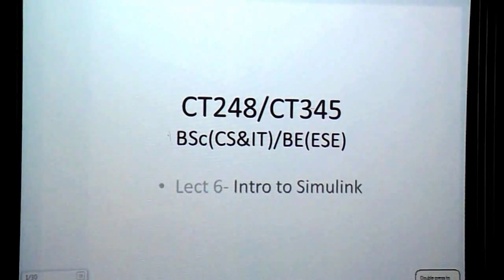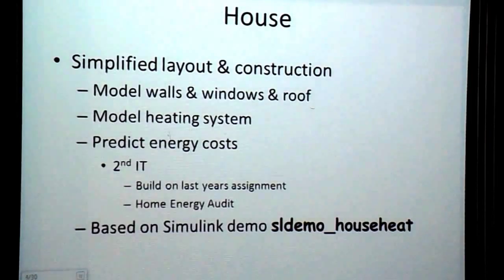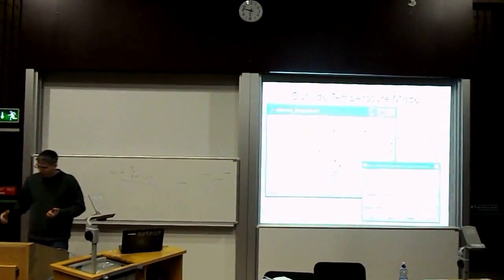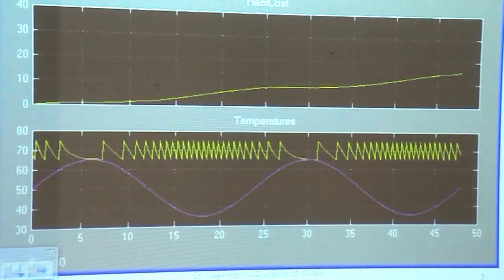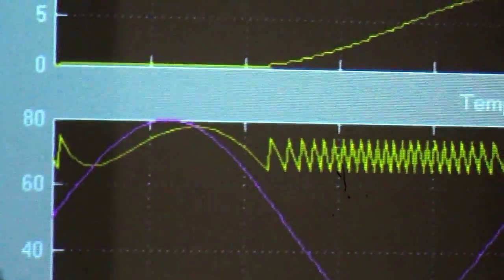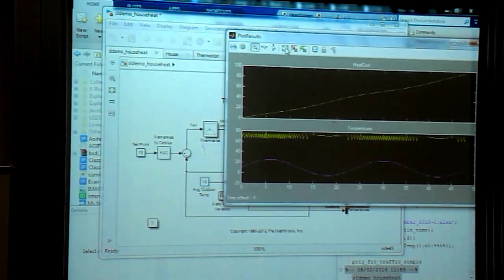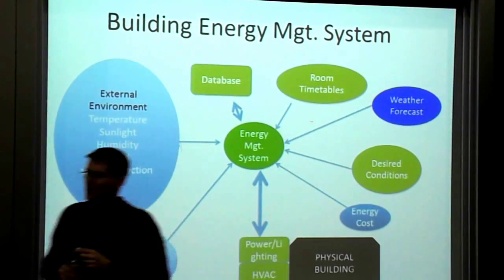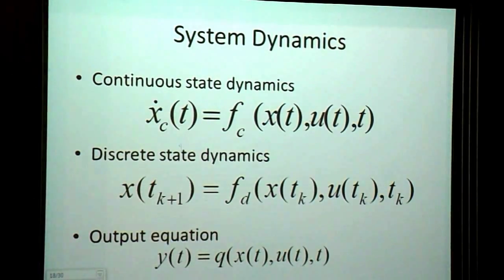CT248 - Intro to Modelling MATLAB - Simulink / Thermal House Model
Lecture Delivered by Dr. Hugh Melvin